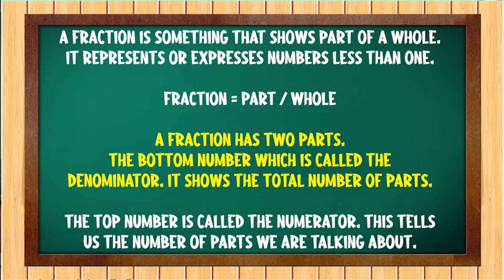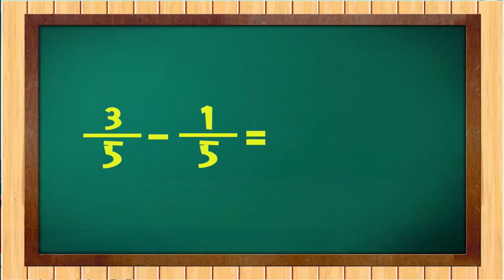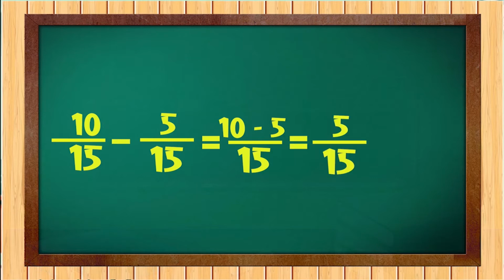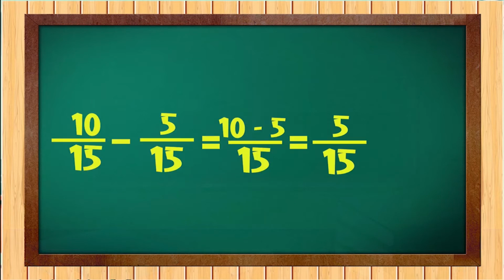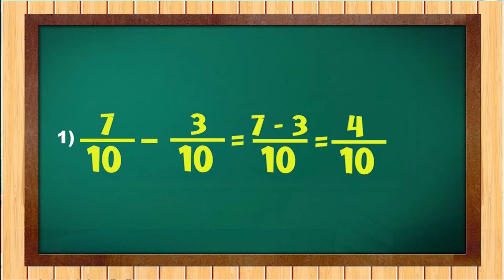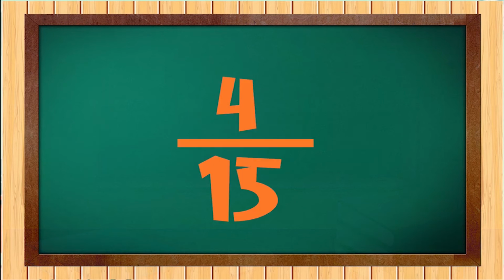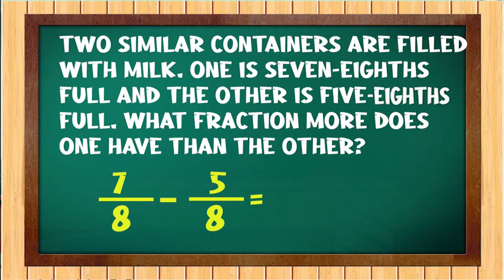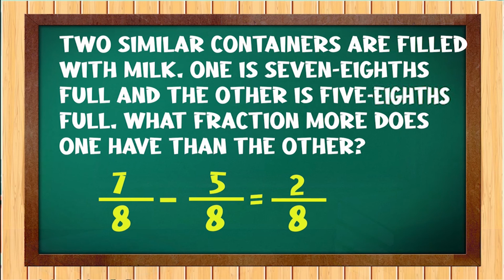Mathematics - Grade 5: Subtracting Fractions with Like Denominators